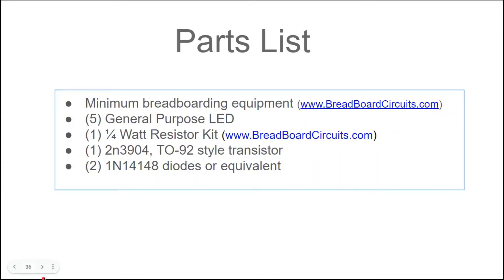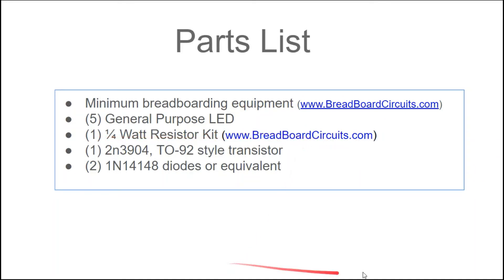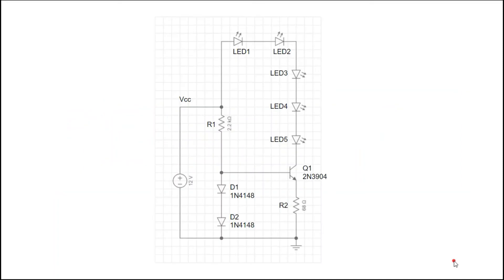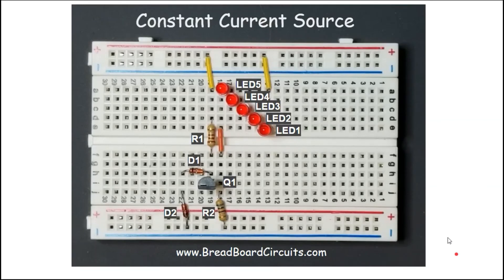#15: Constant Current Source Circuit on a Breadboard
What is a constant current source? Simple BJT NPN transistor constant current source experiment.

For more information about this project, as well as recommended breadboarding equipment, breadboarding best practices, and safety tips, please